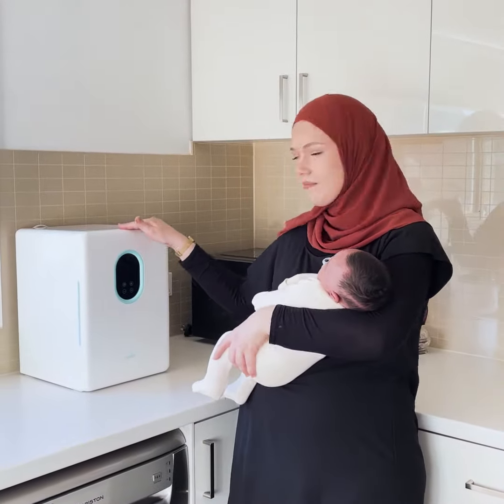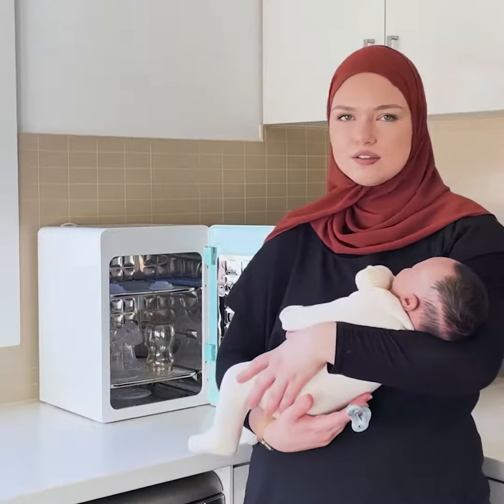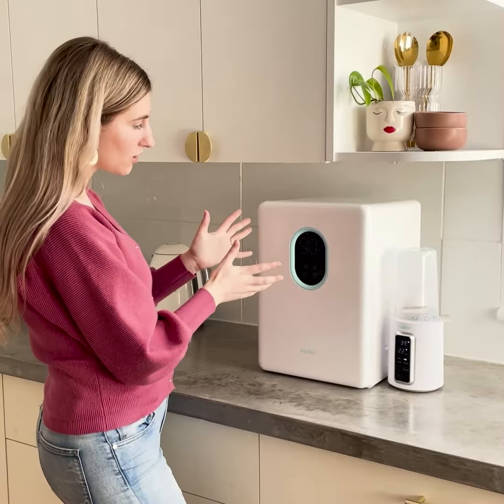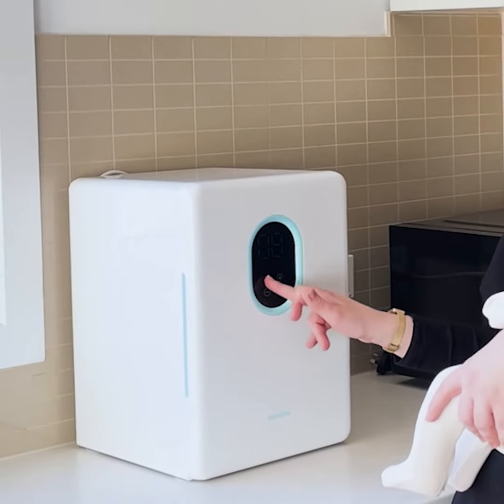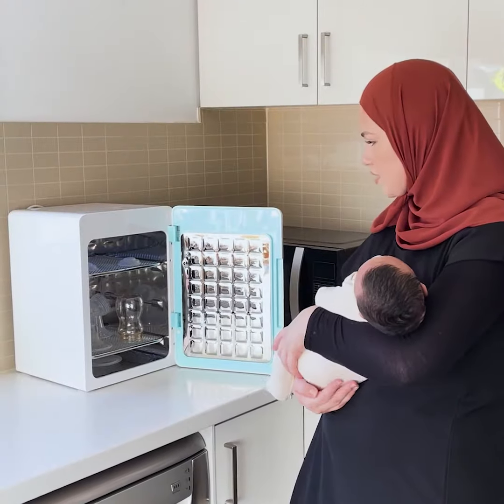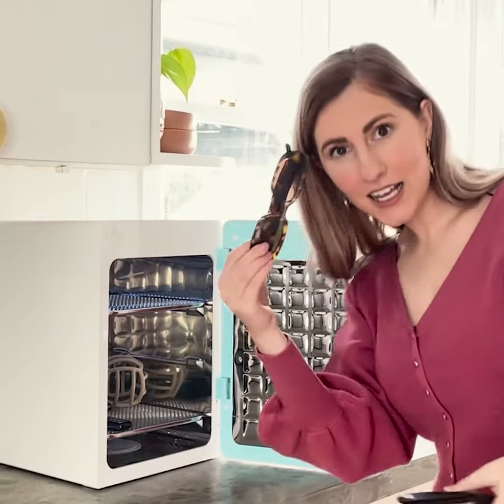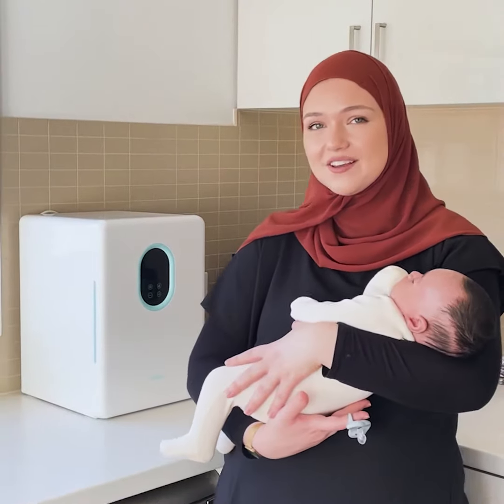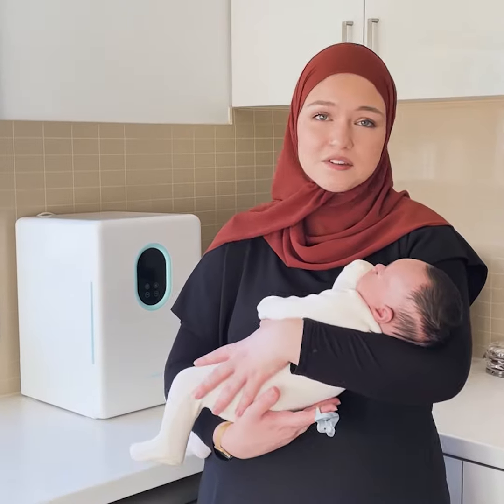UV Sterilise Your Phone, Keys, Toys | Mums review the Minbie UV Steriliser & Dryer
multi-function ability enables sterilisation of phones, keys, wallets, glasses, gloves, face masks, baby feeding items, kitchen utensils, toys, face masks, electronic devices and more.